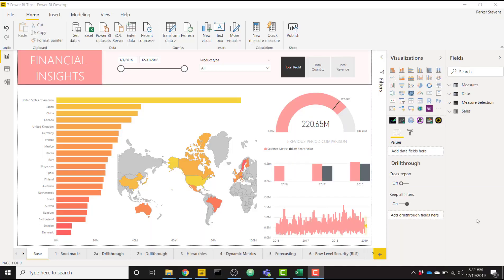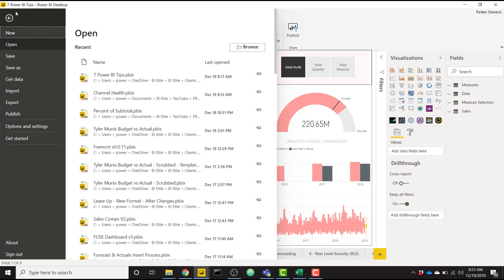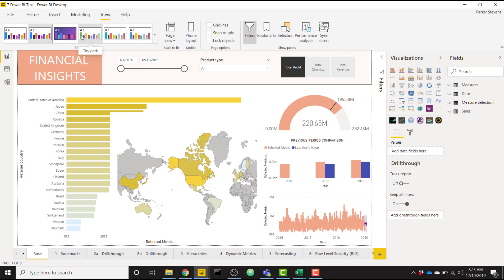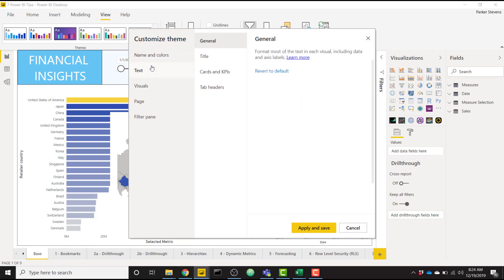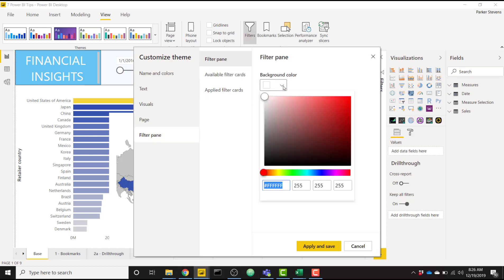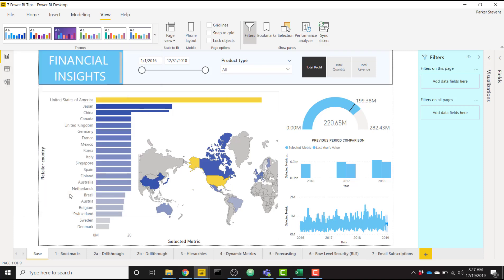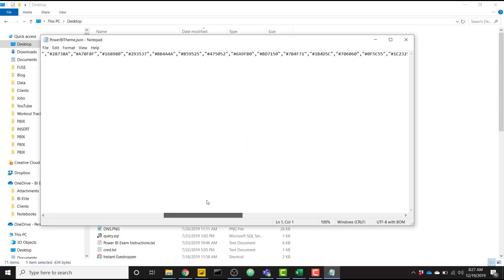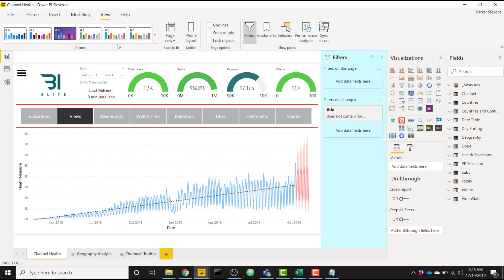Power BI - Customize and Export Themes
In this Power BI tutorial, learn how to import, customize, and export themes directly from Power BI desktop! The December 2019 Power BI update added amazing functionality to allow users to extend Power BI reports visually by the use of easily customizable themes.